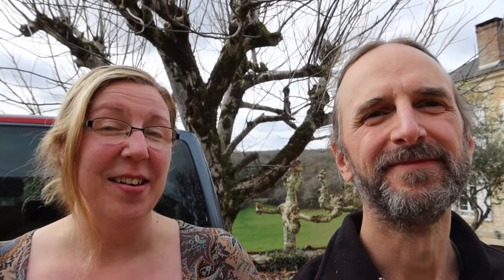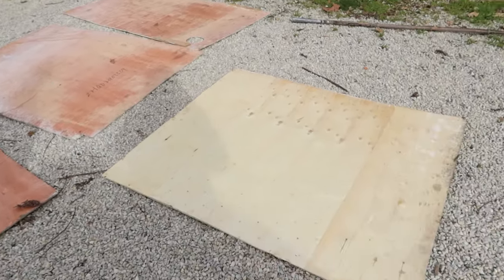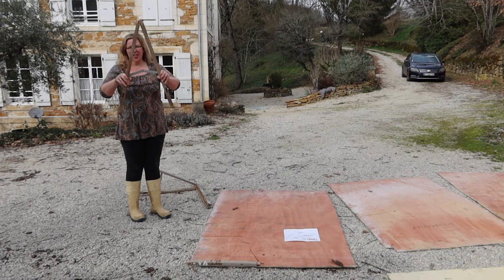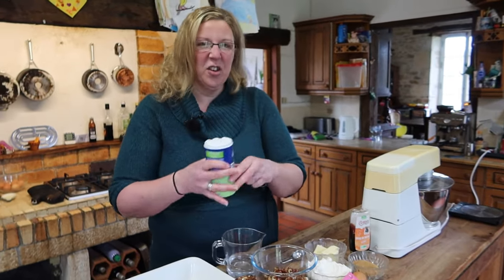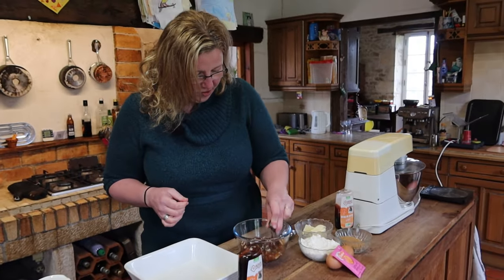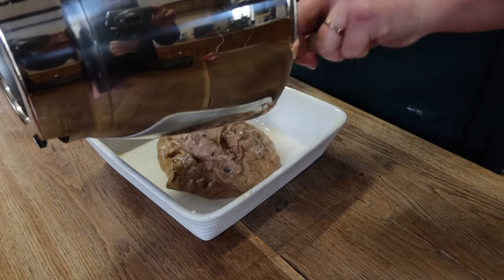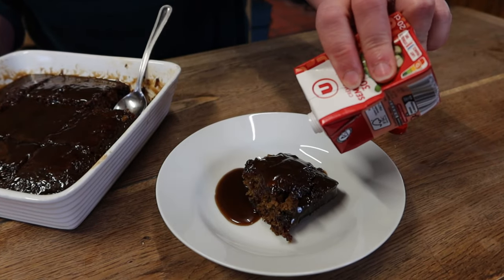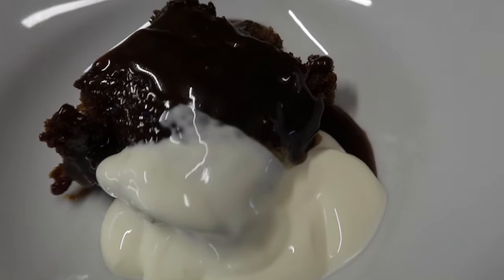The Châtelaine Is Always Right!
In this full episode we have to revisit some work from last year to protect our leaking barn roof, and this week's Lunchtimes has the sweetest of treats, sticky toffee pudding!

We have no DIY skills (Paul's a software engineer and Helen was an IT Buyer) and have never restored a house before, so to say that this adventure is going to be a learning experience is a massive understatement, especially since we have a 4 year old daughter and a 7 year old son who are always keen to ‘help’ with anything that we do.

Chapters:
00:00 Coming up
00:43 What are we up to today?
02:56 Finding the right materials
07:08 Sticky Toffee Pudding
15:10 Will wood work?
17:17 Helen's won over